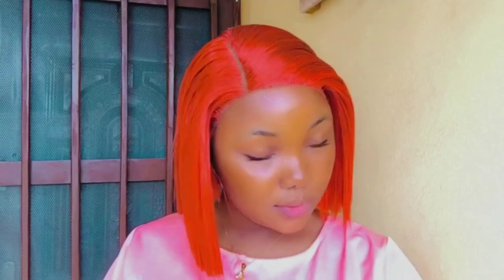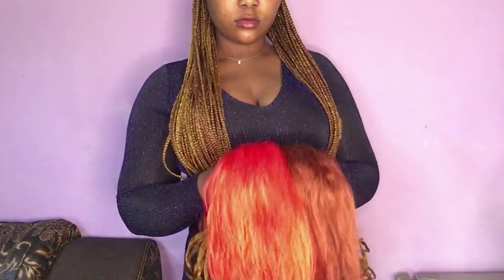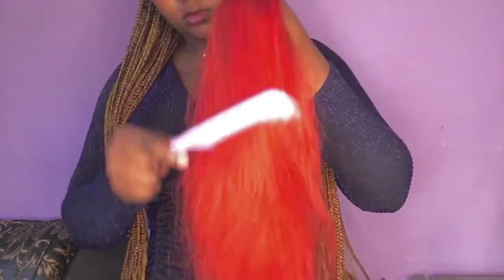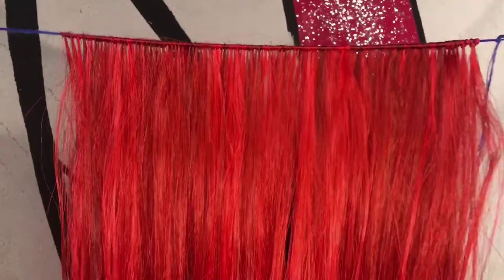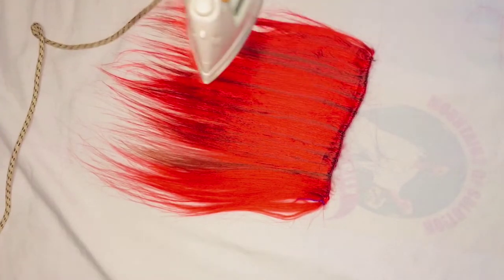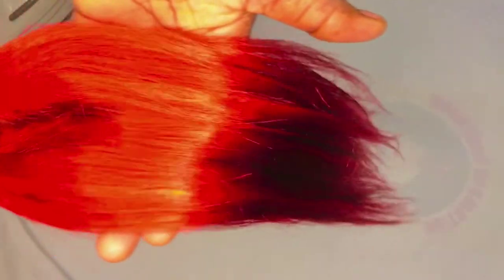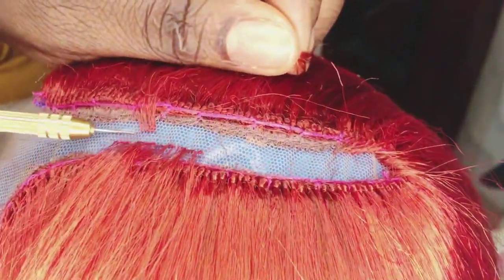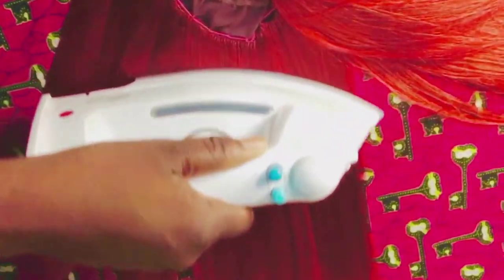Bone straight lookalike with Attachment /Attachment wig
Hi families,welcome to my YouTube channel in this video I made a tutorial on how to make your own bone straight lookalike wig using attachment braiding hair, please kindly subscribe and like this video let me know in the comment section if you have any challenges making yours, I will gladly reply thank you.